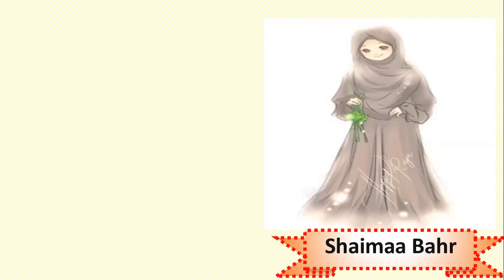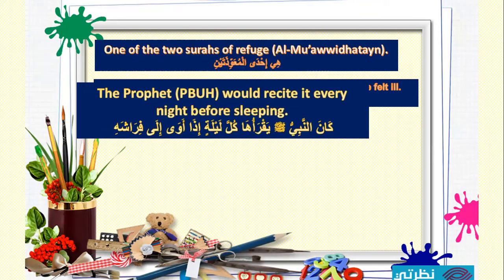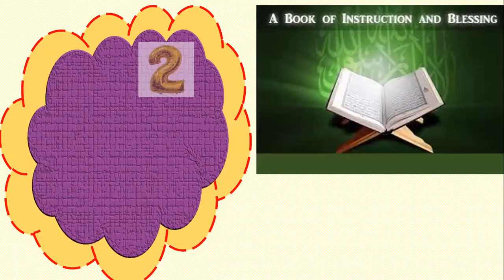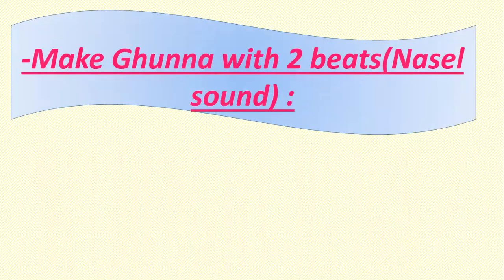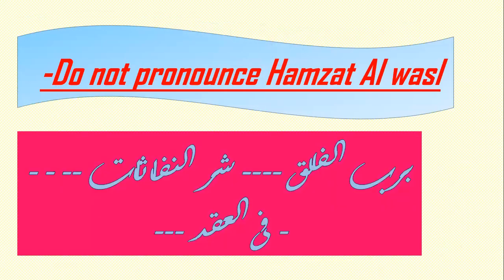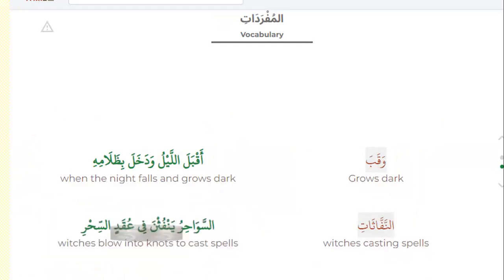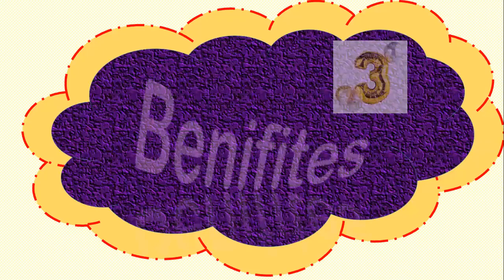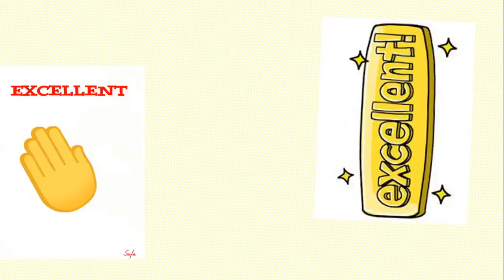Learn Surat Al Falaq with tagweed rules.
In this vedio - - - -you will learn  in this vedio:
some knowledge about surat Al falaq
the tagweed rules insurat Al falaq.
test your memorizing.